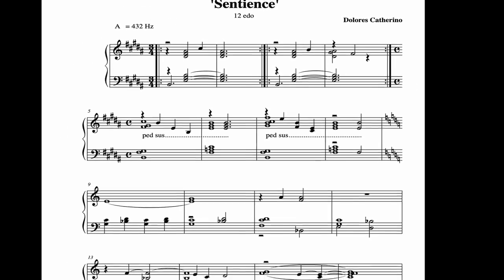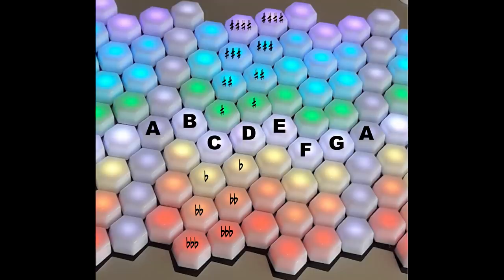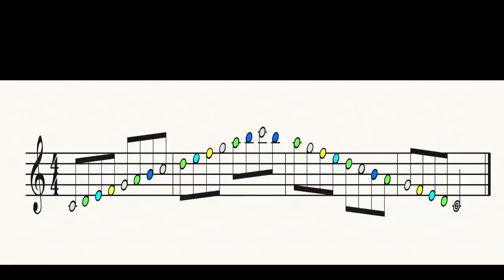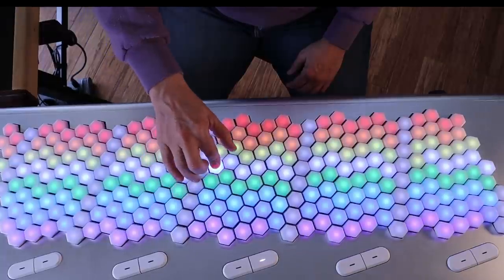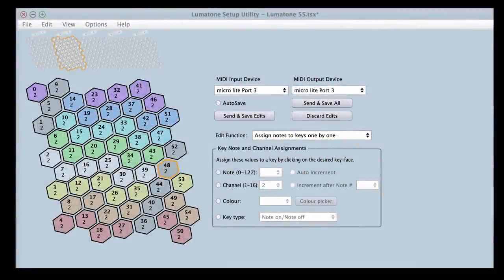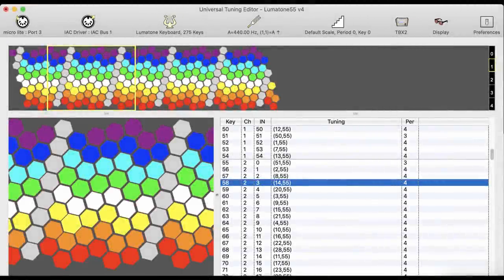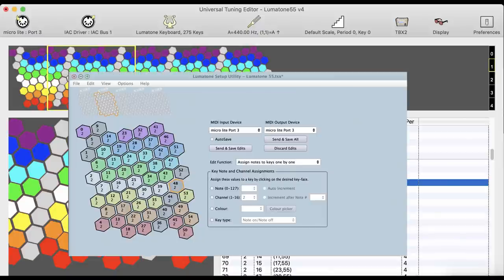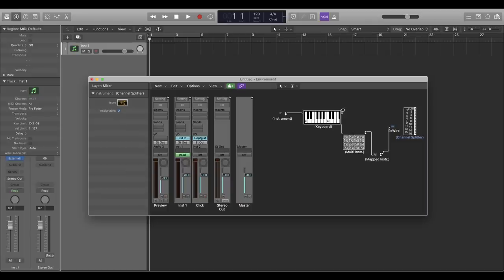PolyChromatic Music with the Lumatone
Exploring musical possibilities with the Lumatone keyboard. The polychromatic system integrates easily with the color implementation of this new MIDI controller. The Lumatone can also be split and programmed with multiple tunings and varieties of iso/polymorphic, colorized layouts!

An analogy is a painter’s selection of palette colors to mix within a work, as well as the ease of selecting unique color palettes for each composition. The polychromatic system is an attempt to create a simple framework with flexible assignments of pitch-color, relative to any tuning method, being built upon a consistent rainbow color series from (infra/flat) red to (ultra/sharp) violet. This makes transitions to different pitch-palettes easier for musicians and dovetails well with standard music and tab notation.

The Lumatone is based on a modified Terpstra design (circa 1980’s) which is, to my eyes, a variant of the Wilson layout (circa 1970’s) with the added innovation of a cascade key design (hex keys gradually ascend in height from front to back). The Lumatone design has further implemented per hex key LED color, Note# and Channel# assignment, velocity sensitivity, and has capacity for added firmware functionality like aftertouch implementation, as its keys can also render continuous control (MIDI CC) messages in addition to note on/off.